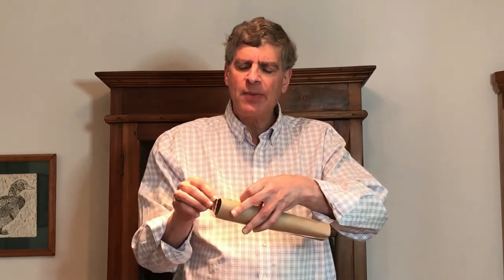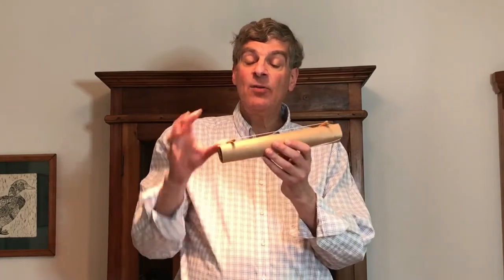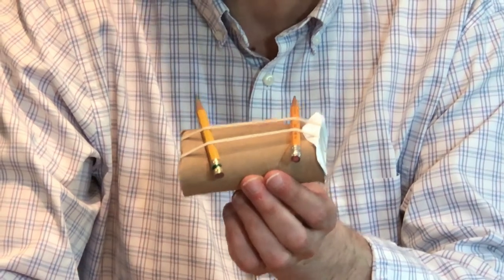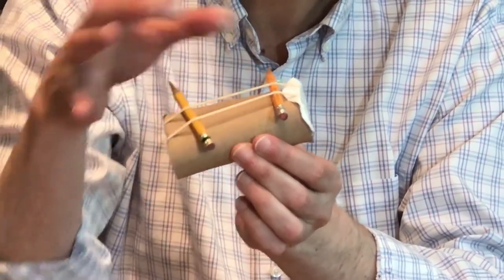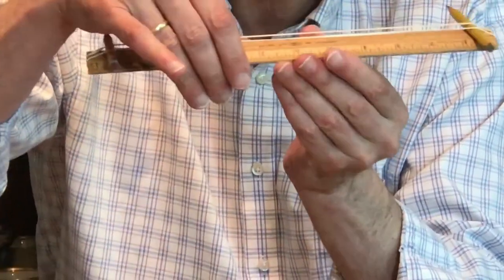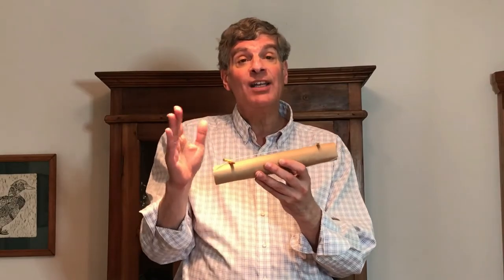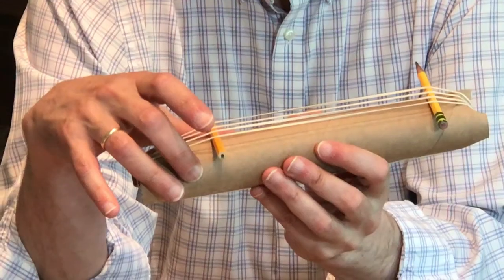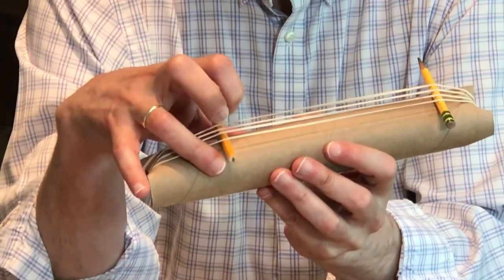Stockton Symphony Instrument Roundup #24: At-Home Guitar